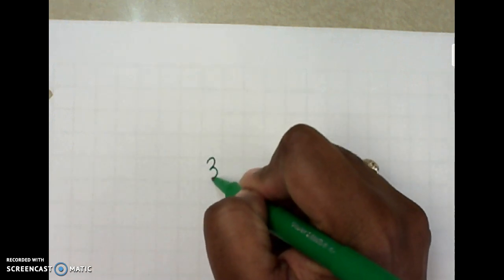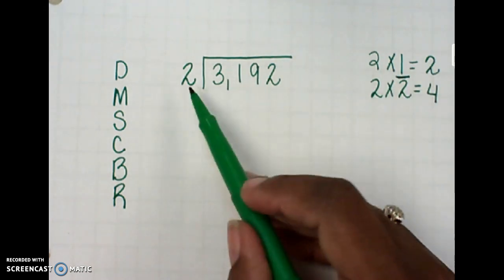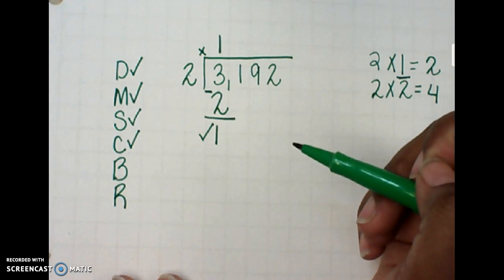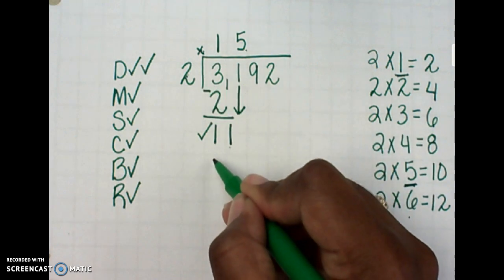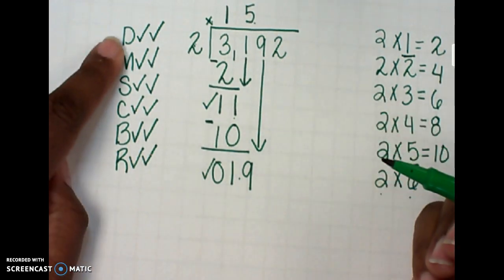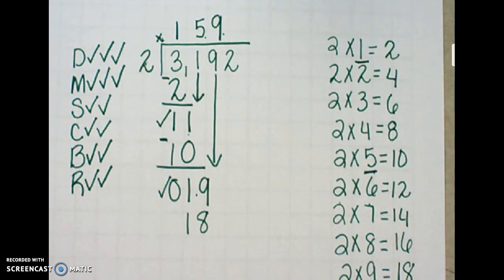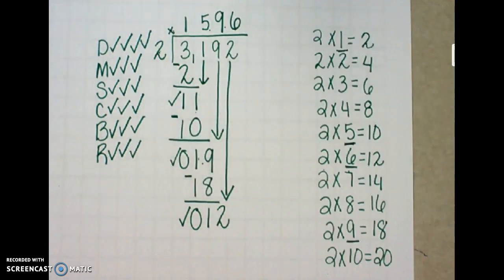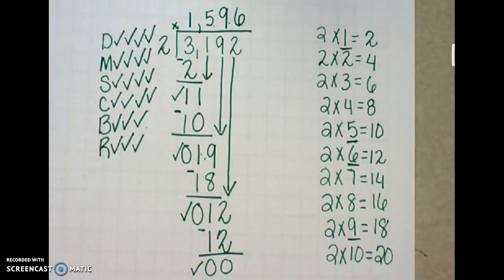4.4H Long Division